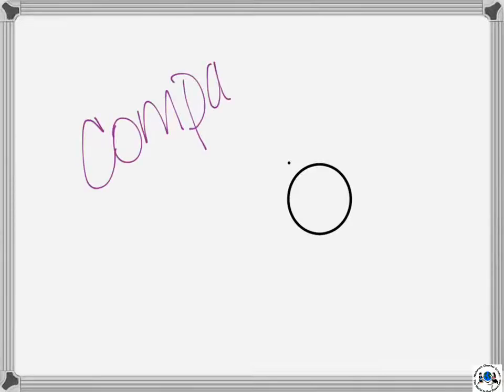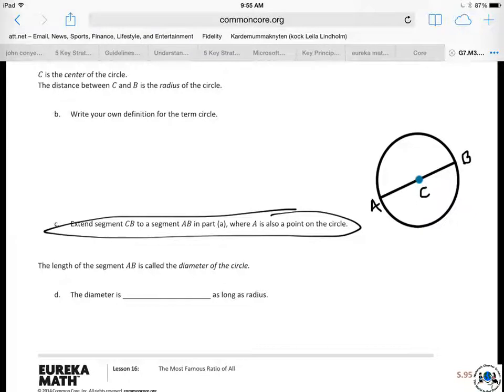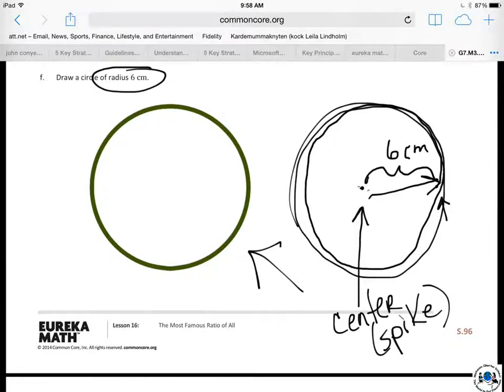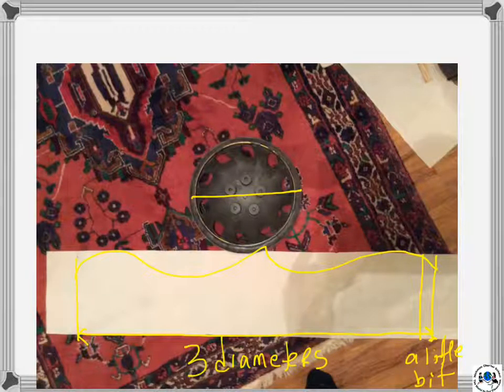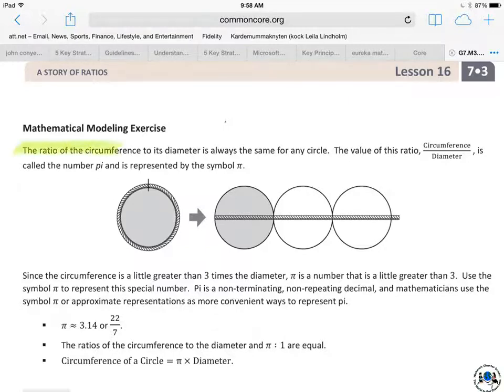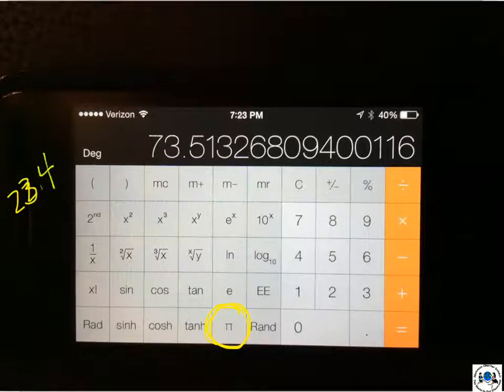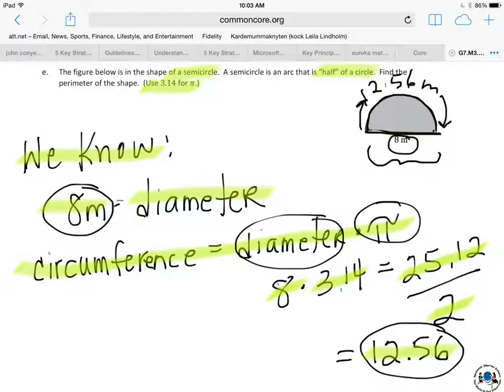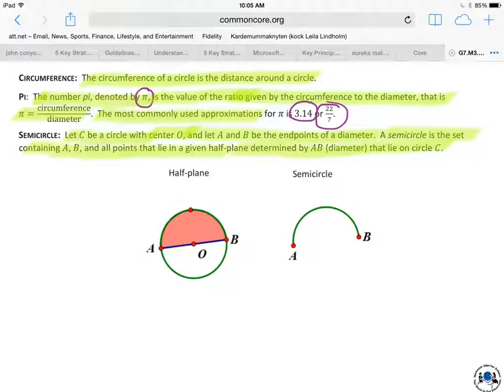Module Three, Lesson 16